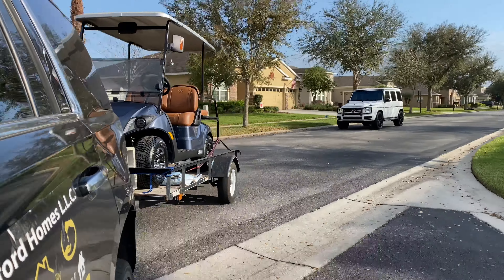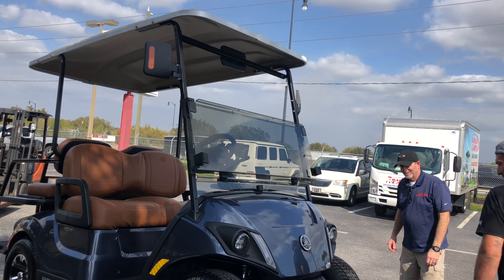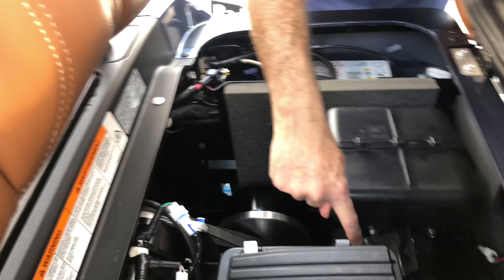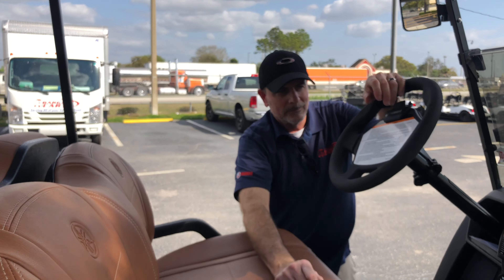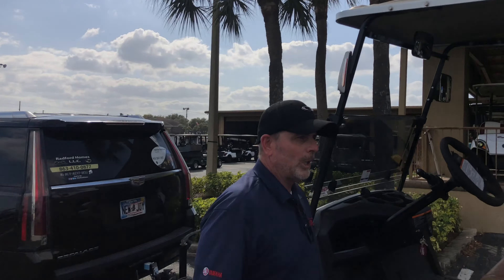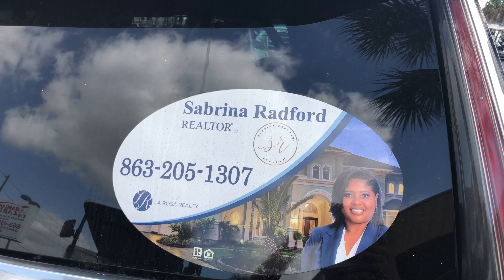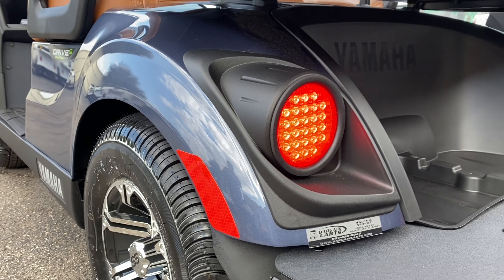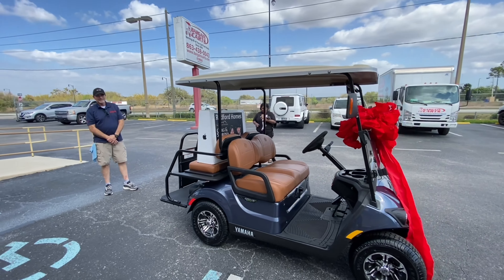2022 YAMAHA DRIVE2 QUIETECH 🔴 Four Passenger GAS Golf CART ⛽️ QUIET AS an ELECTRIC Car | HBD Gift 🎁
2022 YAMAHA DRIVE2 QUIETECH 🎁 Four Passenger GAS Golf CARTS ⛽️ QUIET AS an ELECTRIC Cart | HBD Gift
Yamaha GAS ⛽️ Golf CARTS | Drive2 QuieTech EFI - Independent Rear Suspension Cart 🎁 RADFORD HOMES 🏠
THE GAS CAR THAT IS ALMOST AS QUIET AS AN ELECTRIC
Why choose between luxury and reliability? With the new Drive2 line of Personal Transportation Vehicles, now you don’t have to. Over 60 years of precision engineering and technological innovations come together in our most beautiful and luxurious personal transportation line to date.

Drive2 QuieTech EFI boasts the lowest decibel output of any gas car and features the industry's first-ever Independent Rear Suspension on a golf car. This unprecedented combination ensures your players experience a luxuriously quiet ride. At 45 MPG and less hydrocarbon emissions, we think you'll agree that choosing QuieTech EFI is the most sound business decision you could make for your golf course.

The Yamaha Drive 2 gas golf car is far superior to any electric golf car on the market today.
Salute Yamaha GAS ⛽️ GolfCARTS | Drive2 QuieTech EFI

Radford Homes Flip Academy
Early Birthday Gift 🎁 GolfCart ⛽️
Yamaha Drive2 QuieTech Golf Cart Review - Best Gas Golf Cart?
From my Lovely / Beautiful Wife ❤️
FEATURING
LED Head and Tail Lights
Dual USB
In-dash Fuel Gauge
Fully independent suspension
Soft touch steering wheel
CLEAR Top
TAN Seat

LARGE BAGWELL:
Our larger, more spacious bagwell holds two staff bags comfortably and securely.

LARGER REAR ACCESS PANEL: 382% larger for ease of maintenance.
FRONT SUSPENSION: Fully independent front suspension for maximum performance and comfort.

AUTOMOTIVE STYLE DASH - PERSONAL: Our designed dash has large, dual-sized cup holders, room for more items like snacks and mobile devices, and comes standard with two USB ports.

LARGER SWEATER BASKET: Most storage and no cleaning required.

CLIMAGUARD™ TOP: Features a double rain channel, clog-proof downspouts, and still the widest, longest coverage area in the industry.
STORAGE BIN WITH NO-SLIP MAT: 34% larger to keep more valuables in place.

Sabrina Radford
Salute Bargain Carts ask for JOE‼️
Yamaha Golf Car
YAMAHA Drive2 IRS
INDEPENDENT REAR SUSPENSION
Premium shock absorption
Balanced weight on terrain for increased stability
Standard on all Drive2 PowerTech AC and Drive2 QuieTech EFI models.
Bartow House Flippers
Flipping Houses Radford
Radford Homes Greg Rad

👋 About this channel: Building and Remodeling Real Estate - Travel - Family
🎉 SALUTE 4 YOUR SUPPORT! ❤️